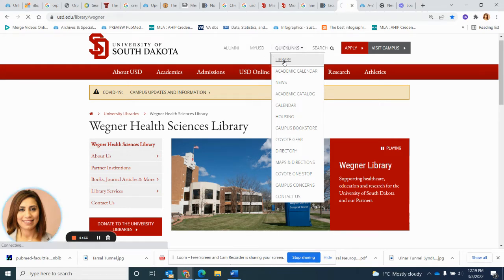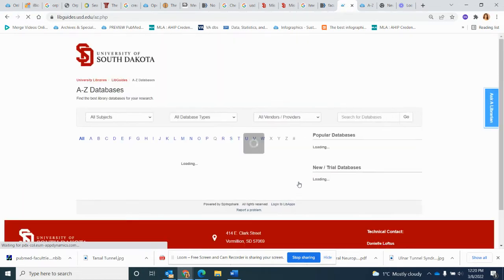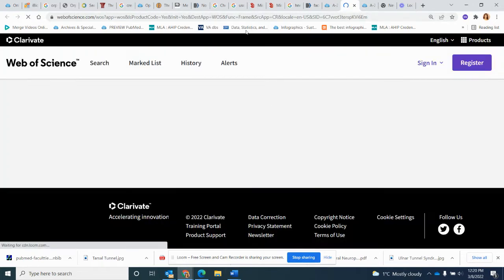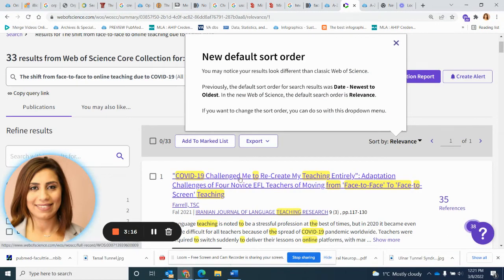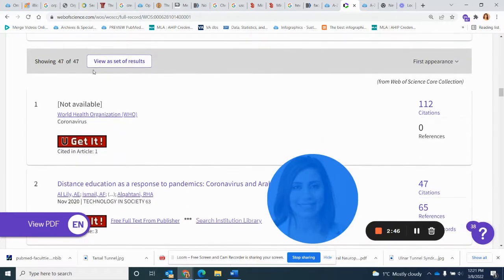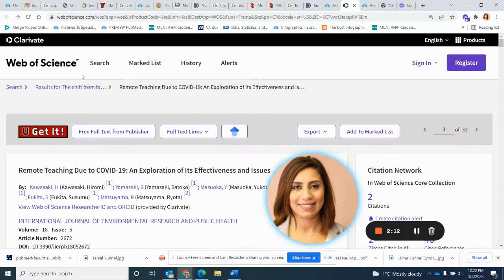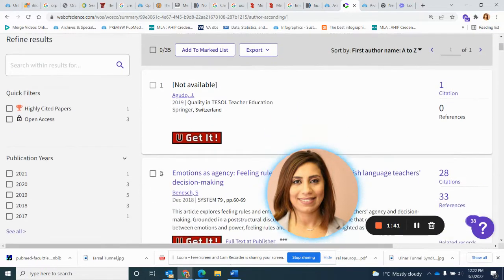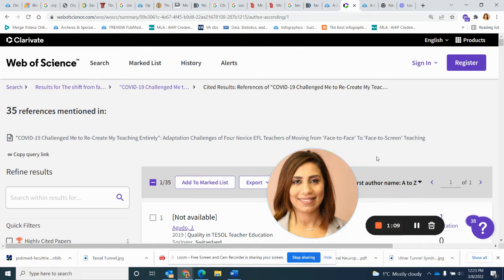Web of Science Snowballing / Cobwebbing